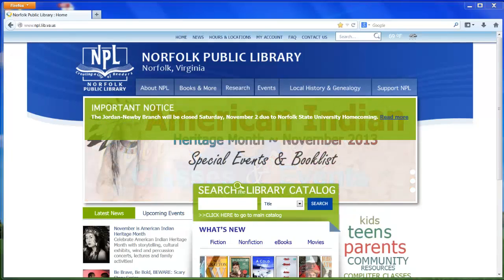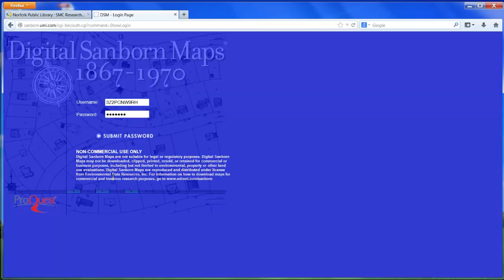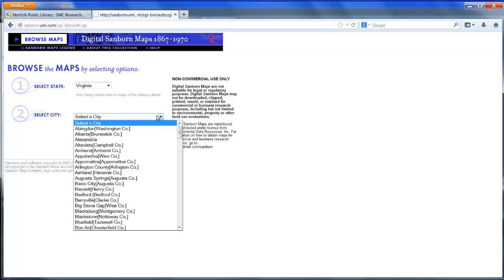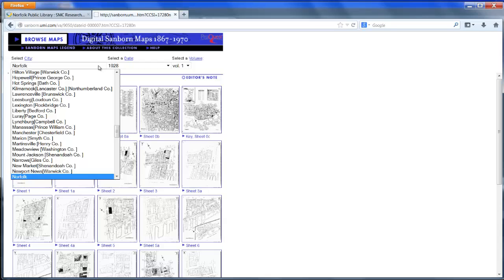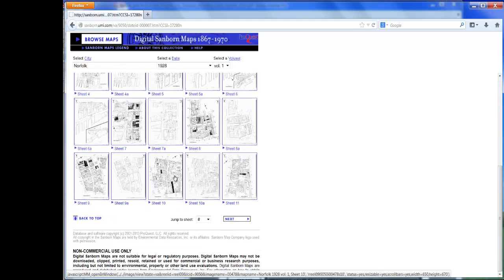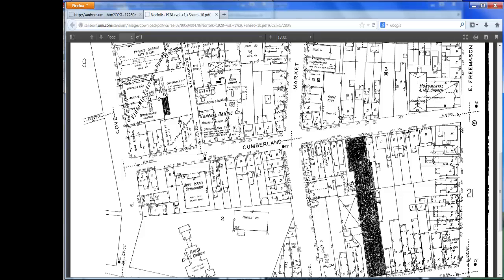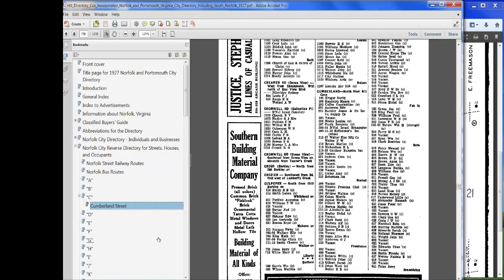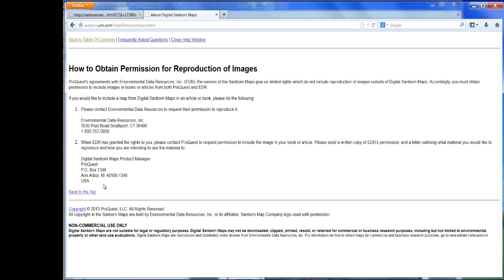Screencast Video by Troy Valos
Assignment 3 for UTK IS581 - Screencast Video
by Troy Valos